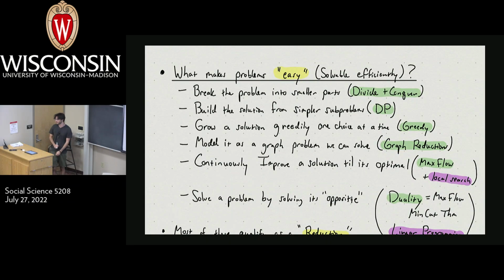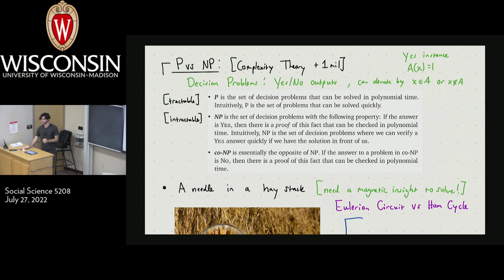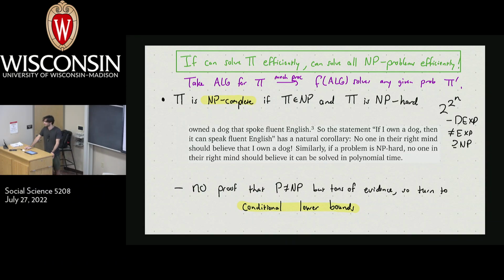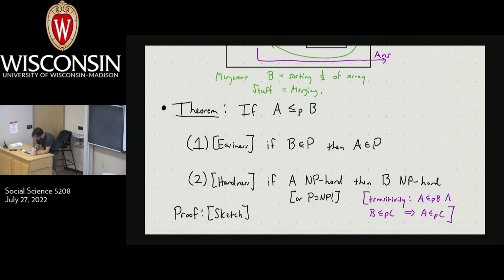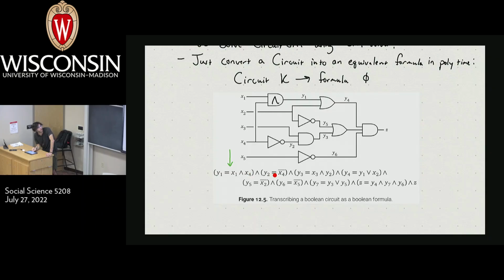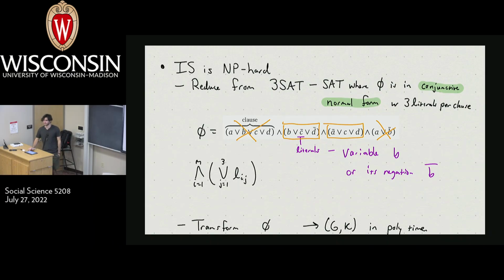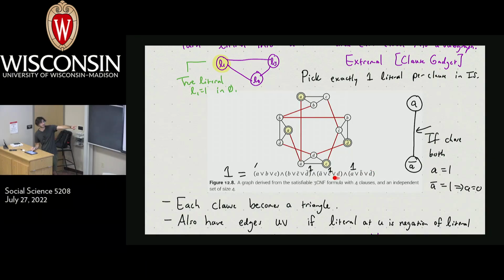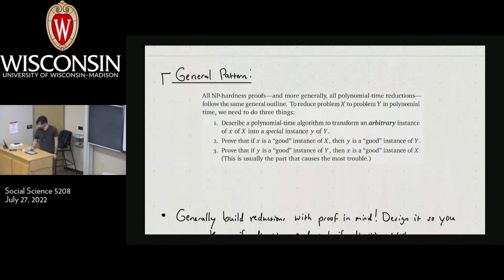(CS 577) Lecture 11: NP-Hardness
Lecture 11 from UW-Madison's Summer 2022 iteration of CS 577: Introduction to Algorithms.

This lecture presented the concept of easy and hard problems, which is formalized through the NP-hardness framework.